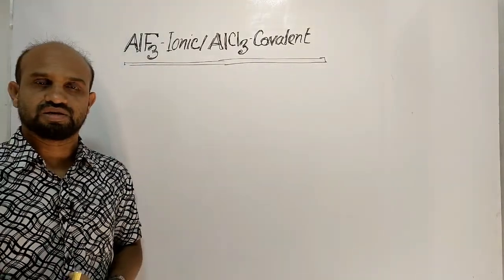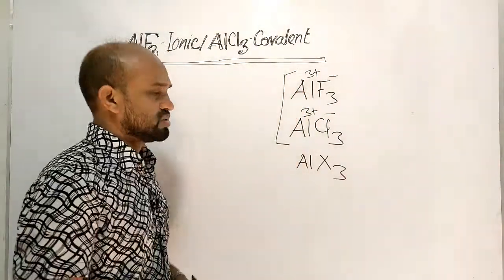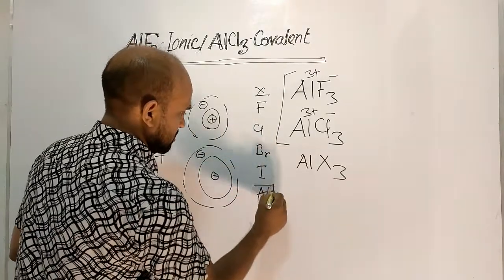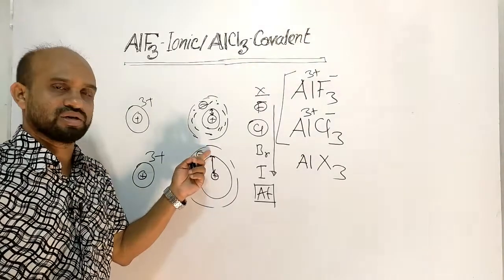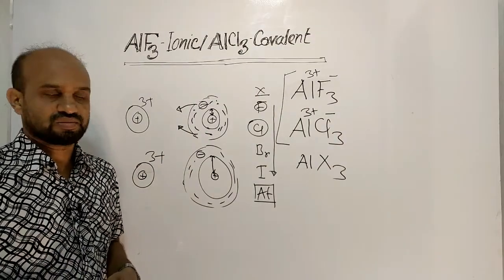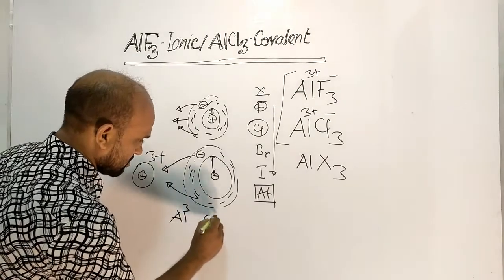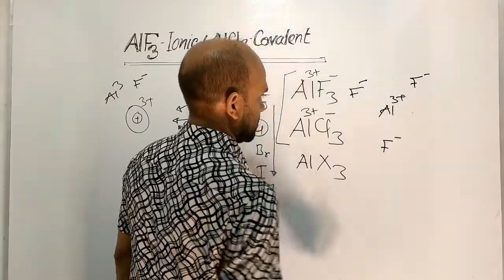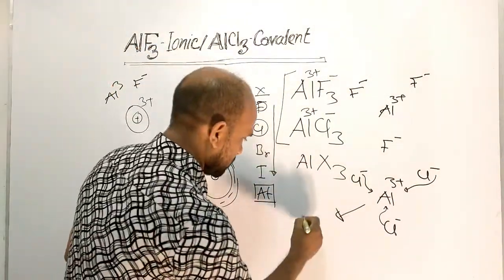Lesson 7: AlF₃ - Ionic, But AlCl₃ - Covalent | Topic: Polarization | Periodic Properties of Elements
Topic: Polarization | 1st Paper | Periodic Properties of Elements: AlF₃ - Ionic, But AlCl₃ - Covalent